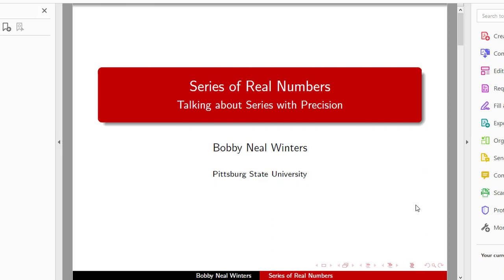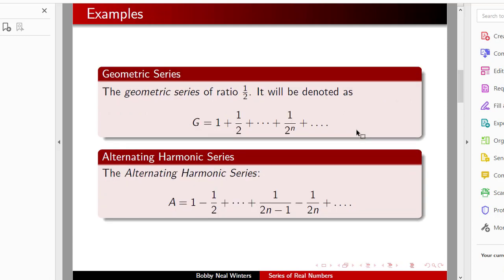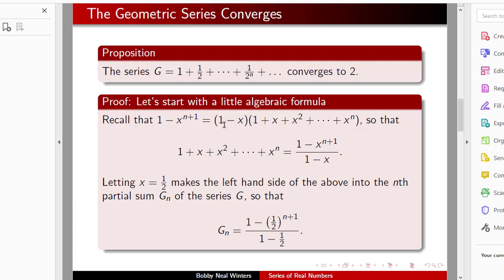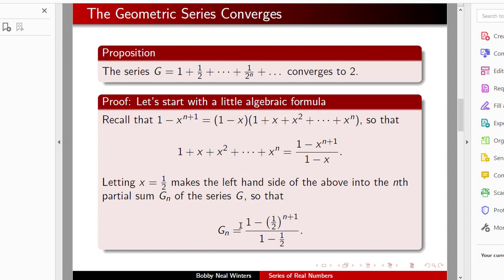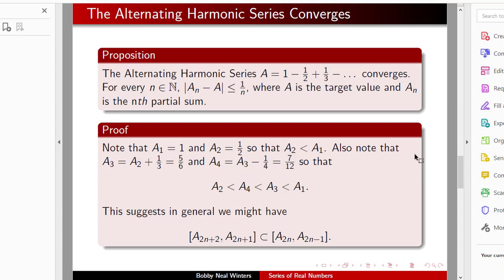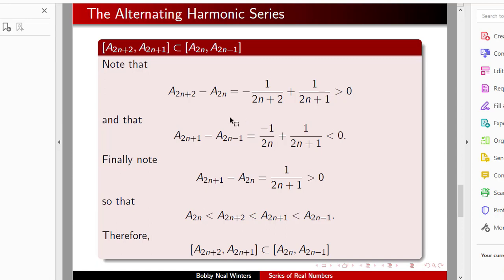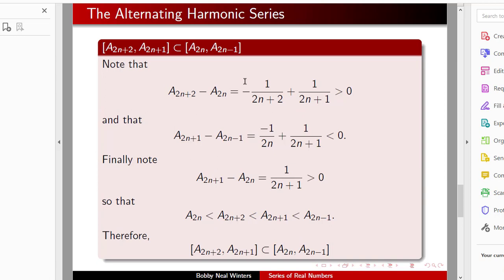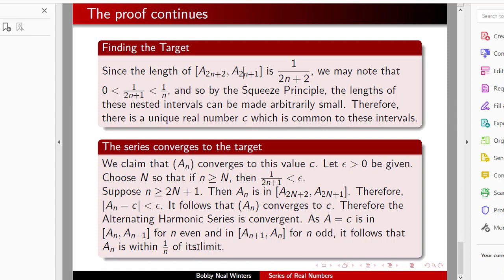Analysis Lecture 9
Definition of Series convergence and the Geometric Series and Alternation Harmonic Series as examples